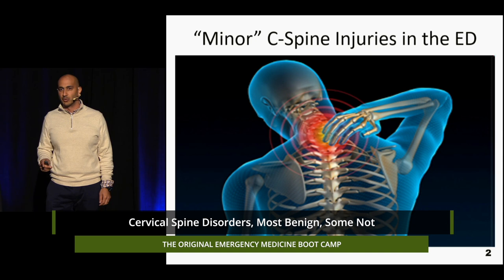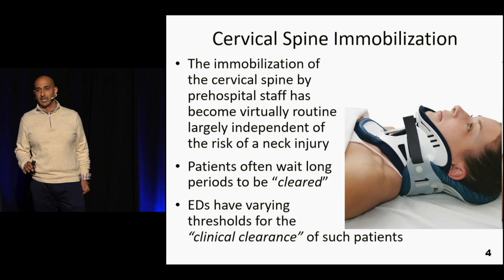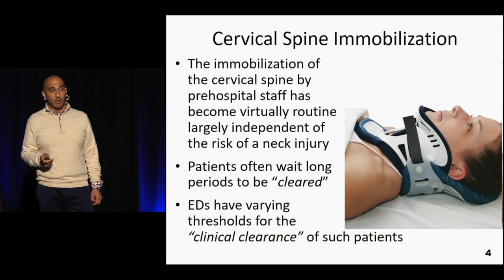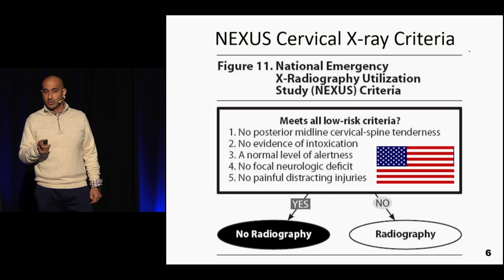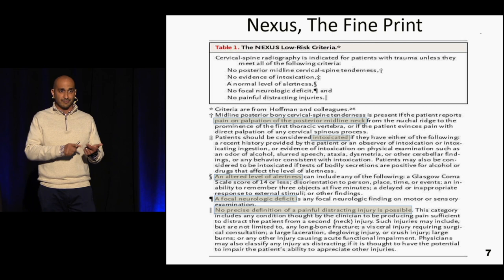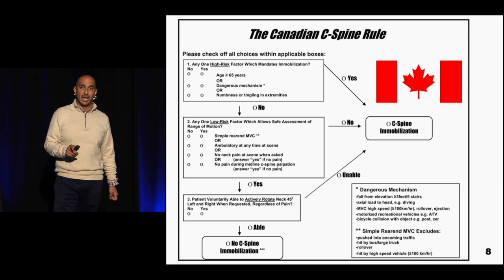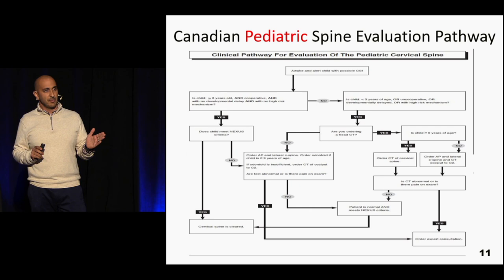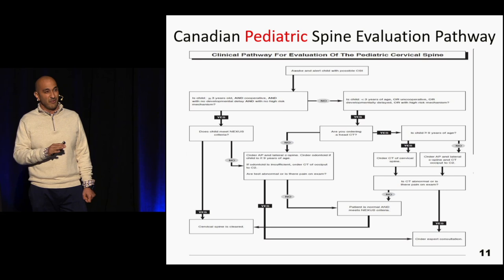Cervical Spine Disorders | The EM Boot Camp Course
Cervical Spine Disorders by Ramin Tabatabai, MD

The Original Emergency Medicine Boot Camp course has been designed by a nationally recognized emergency medicine faculty to provide participants with the essential information needed to practice in a modern-day emergency department or urgent care center. In addition to the detailed clinical content, each presentation emphasizes key documentation and risk management concepts.